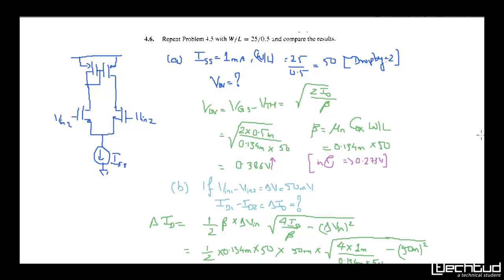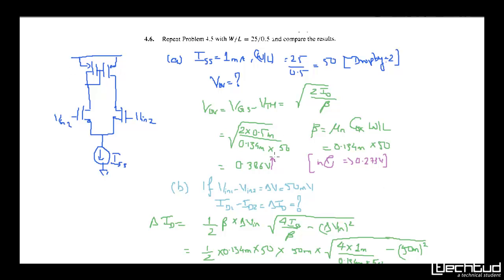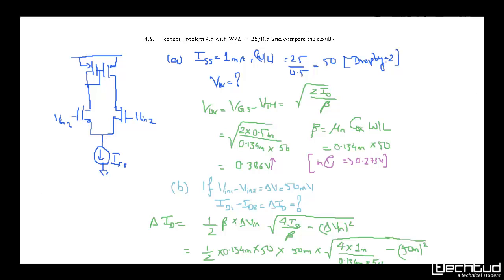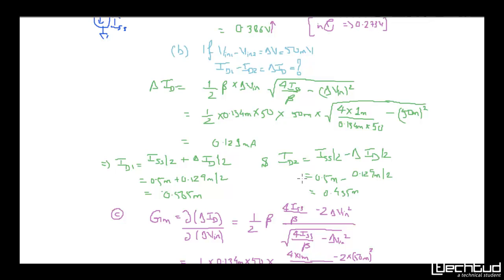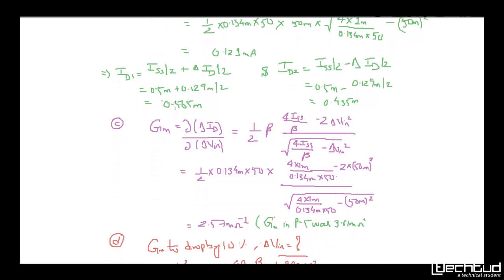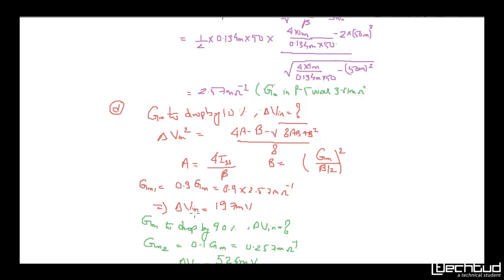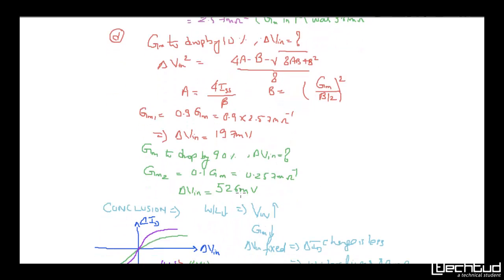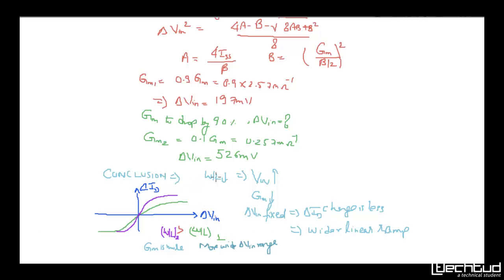Analog VLSI: Problem Session-6 Differential Amplifiers